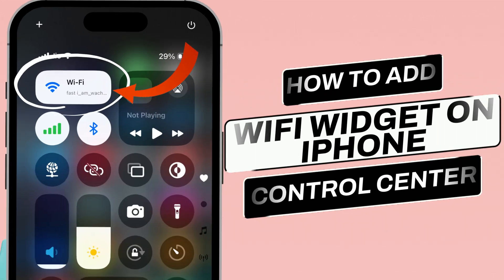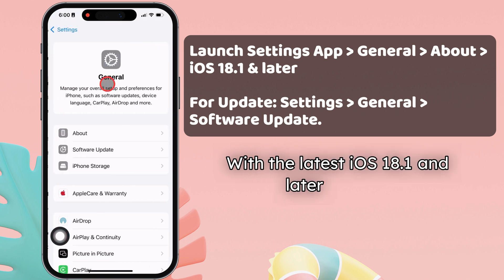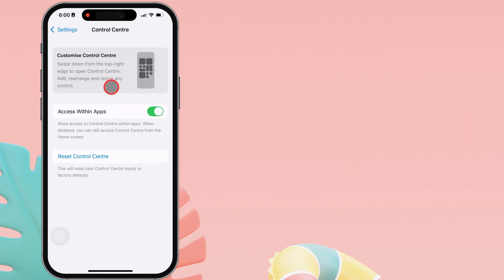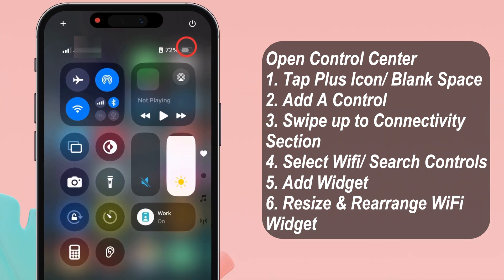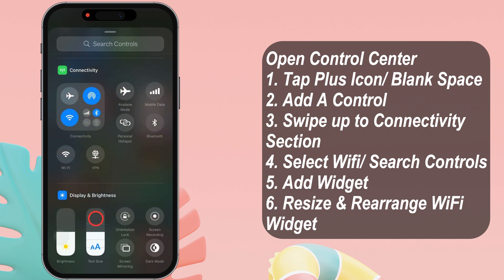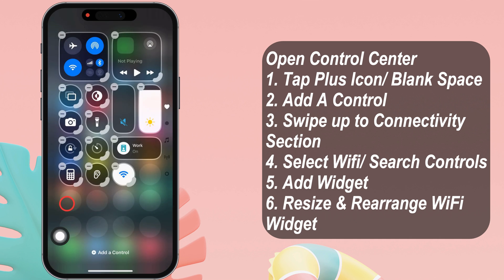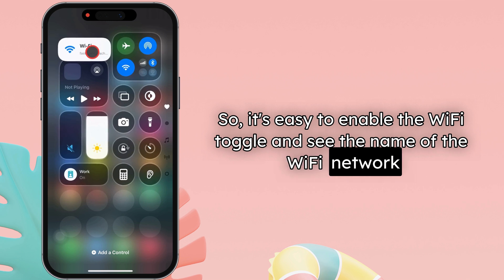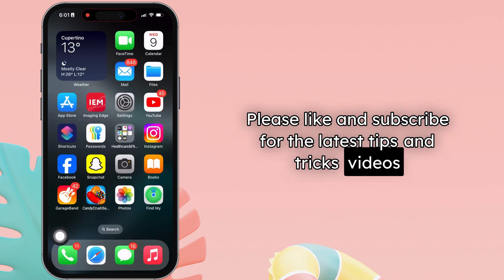[UPDATE] How To Add Wi-Fi To Control Center on iPhone 16, 15, 14, 13, 12, 11 (iOS 18.6.2)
Add WiFi to iPhone control center, Turn on Quickly and Easily WiFi on iPhone 16, 16 Pro, 16 Pro Max, iPhone 15, iPhone 14, iPhone 13, iPhone 12, iPhone 11.

For New iOS Update:- Settings - General - Software Update.
Check Installed iOS Version:- Settings - General - About.